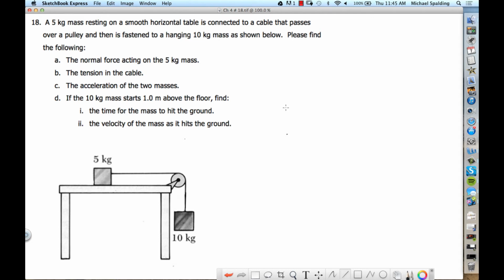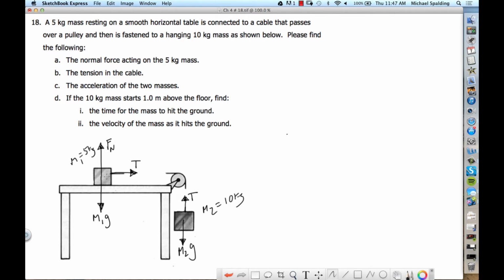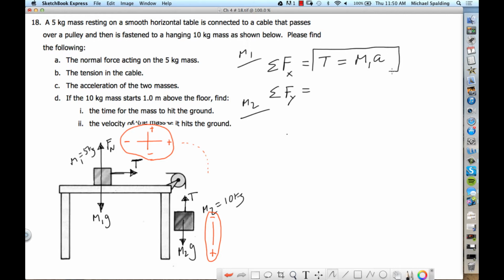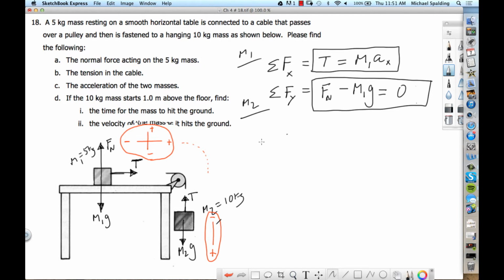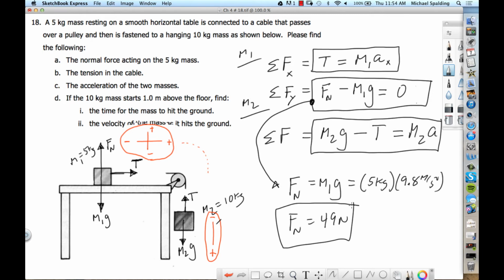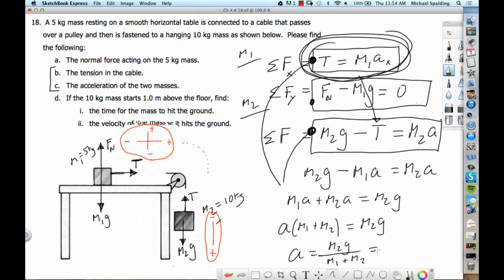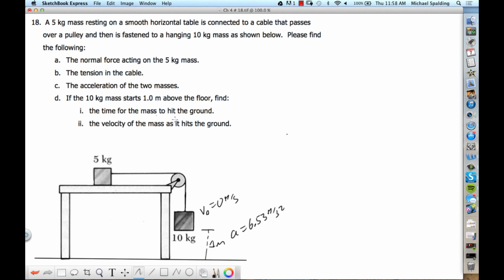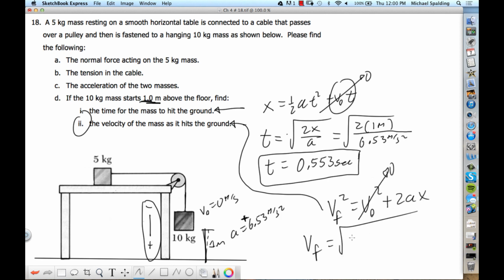Ch 4 # 18.mp4